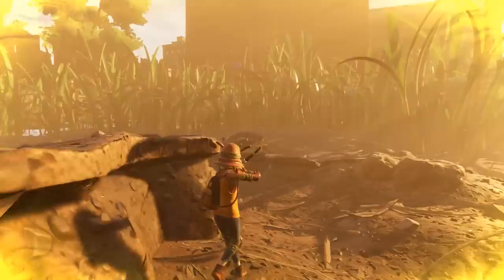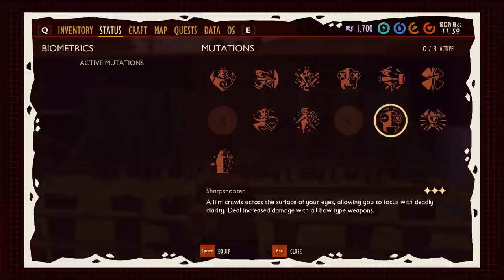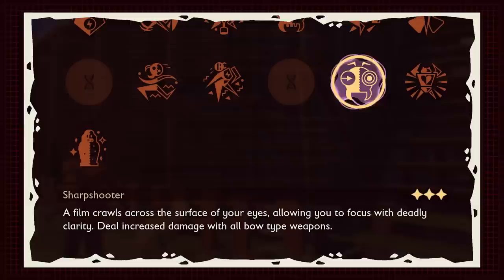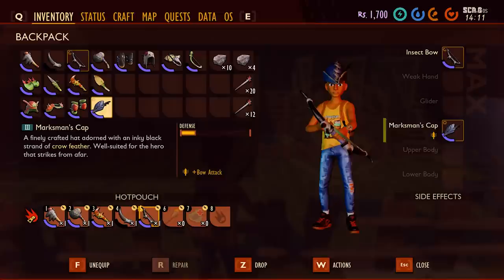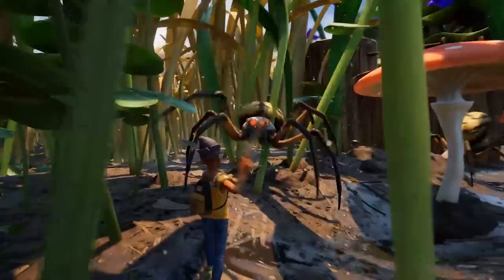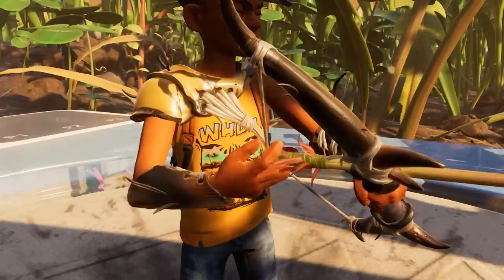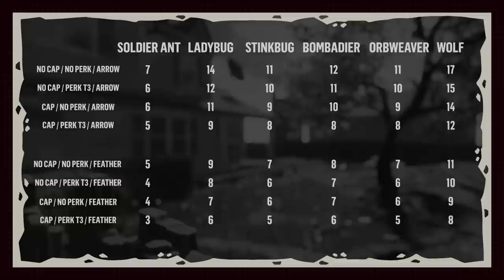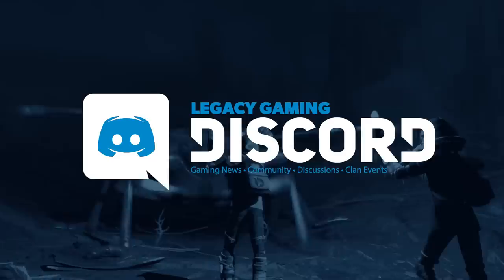Grounded - The Ultimate Archer | The Best Ranged Build By The Numbers | Grounded Survival Guide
It's time to show off the best ranged build in Grounded, our take on the Ultimate Archer. Codiak and Livid break down the best ranged build by the numbers and show off how individual items and mutations really make a difference in the backyard.

0:00 - Intro
0:35 - Ranged Combat Potency
0:51 - Arrow Comparison
1:19 - Mutation Comparison
2:06 - Armor Comparison
2:39 - Ultimate Archer
3:06 - Other Armor Pieces
3:35 - Build In Action
3:54 - Test Results (Chart)
4:07 - Join The Community